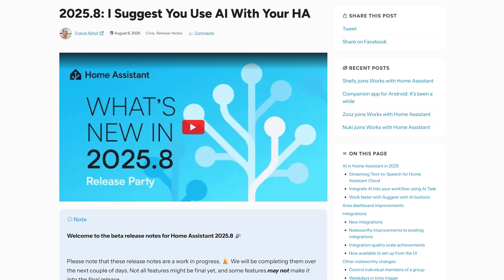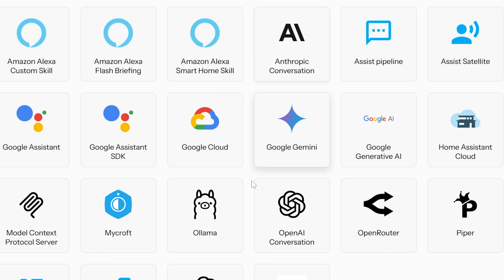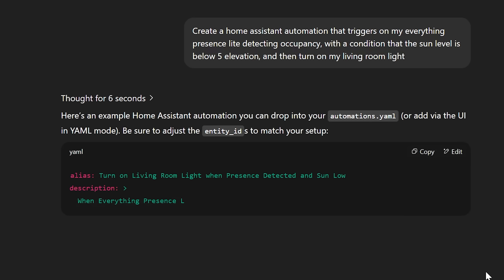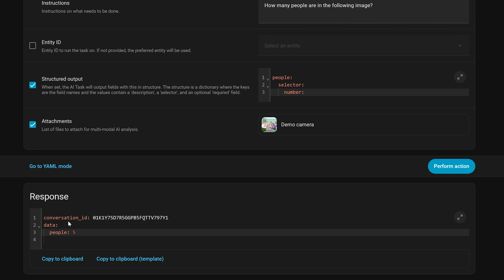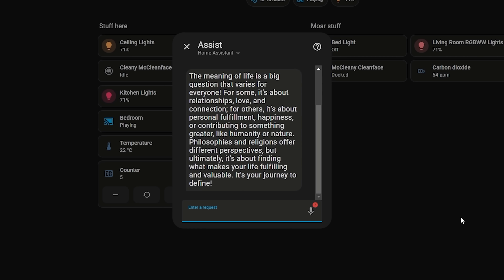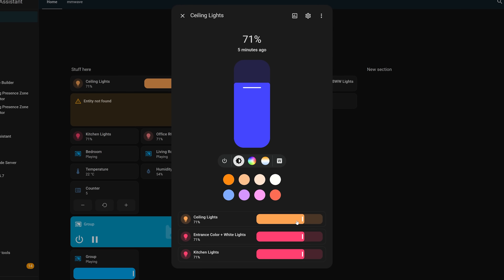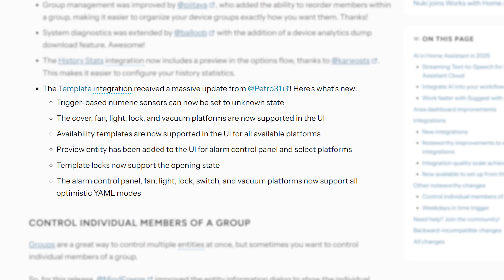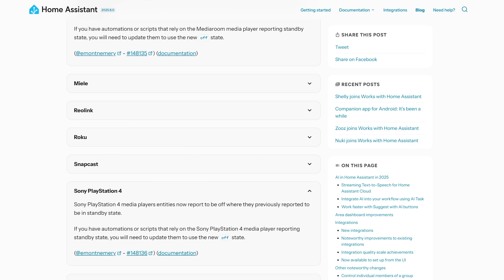Everything New In Home Assistant 2025.8!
Home Assistant’s august release, 2025.8 is landing today, with improved group controls, more responsive voice, generate data with llms and improved time triggers for automations!  We take a look at Home Assistants AI suggestions, AI Tasks, LLM voice streaming and more in this release.

0:00 - Intro
0:15 - AI Suggestions
2:18 - AI Tasks
3:24 - AI Voice Streaming
4:55 - Group controls
5:26 - Time triggers
5:43 - The little things, new integrations and breaking changes